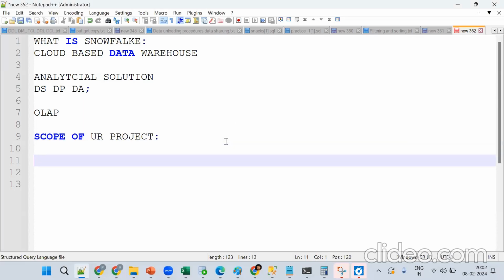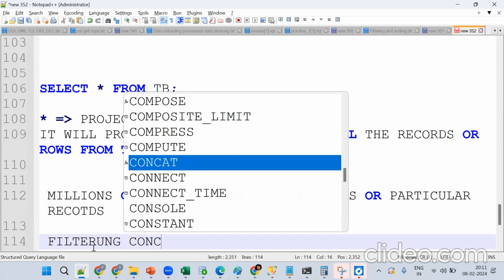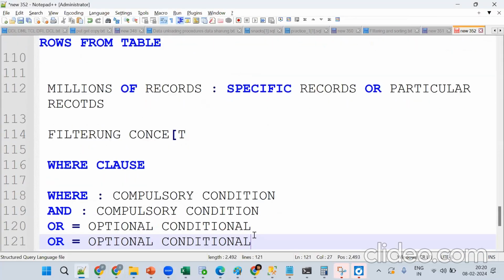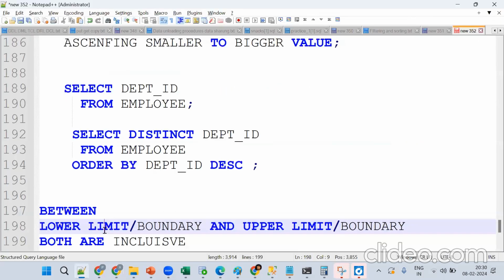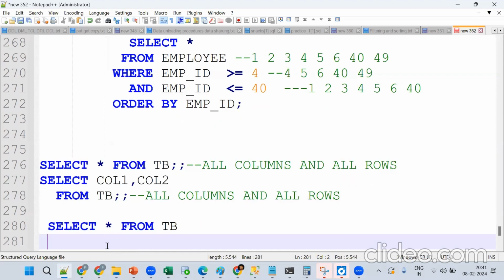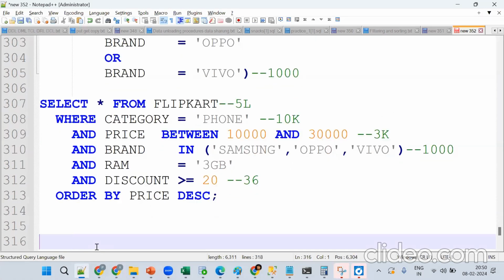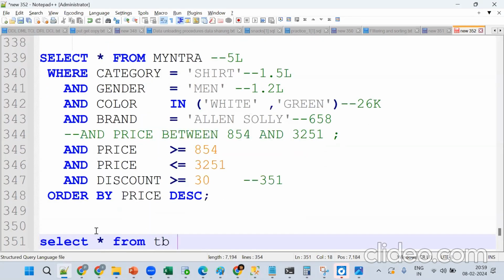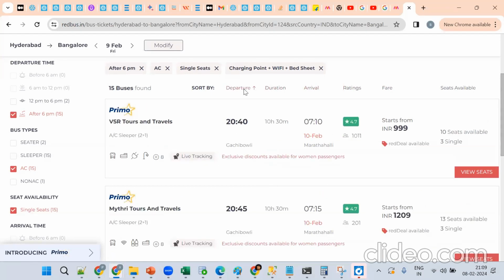Snowflake Demo 4 || Filtering and Sorting in SQL || Myntra || Flipkart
Snowflake Filtering and Sorting | Flipkart and Myntra Use Case

SELECT
FROM
WHERE
AND
BETWEEN
IN
OR
ORDER BY